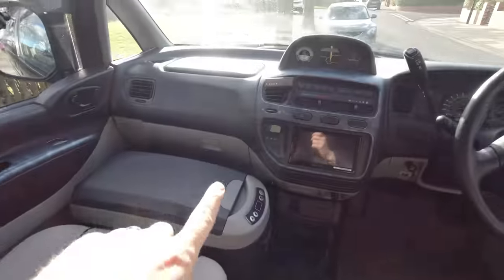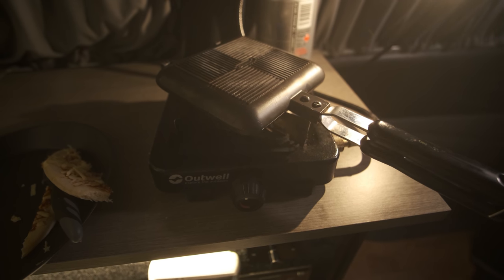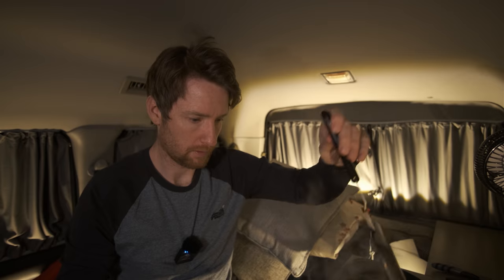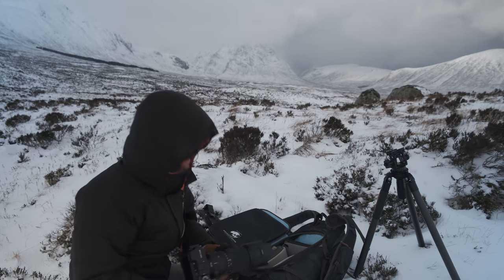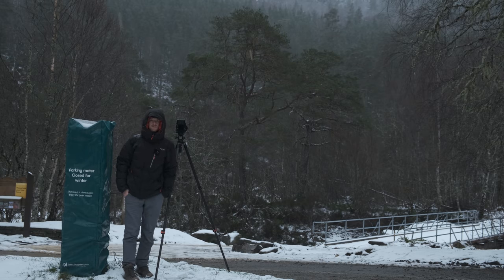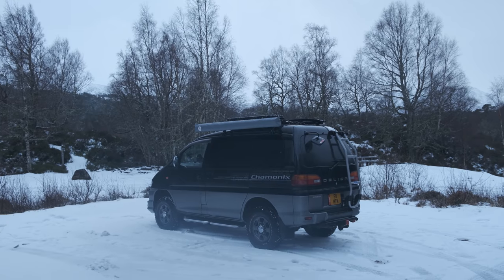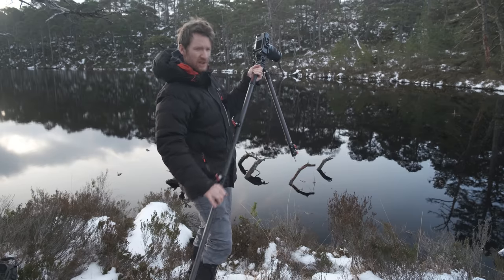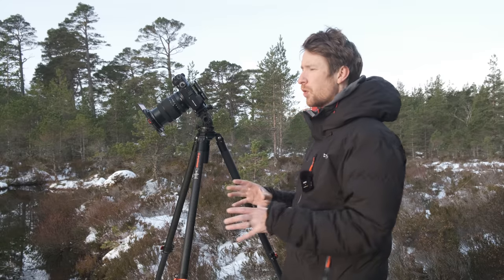Landscape Photography Slump | Don't Want to Leave the Van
I set off on a winter camping and photography roadtrip to Scotland in my self built camper van. After difficulty finding a peaceful park-up for the night I struggled to get motivated. I feel that my landscape photography enthusiasm is lacking in this episode, although I am happy with the images I capture.

*SAVE MONEY*
Did You Like the Look of My Camera Bag?
For UK Photographers: Photography Gear Insurance.

The Gear I use & Used to Make These Videos.

00:00 - Intro
00:58 - Driving North to Scotland
02:52 - Arriving at my Park-Up
03:56 - Cooking Pizza in my Van
06:57 - Waking up to Sub-Zero Temperatures
09:17 - Finding my First Image
10:46 - Driving Further North
13:14 - Shooting my Second Image
14:23 - A Debrief of the Day
17:41 - Haggis, Mash & Egg in the Van
18:30 - The Next Morning
19:59 - Finding my Best Image
23:56 - Sponsored Message
24:43 - All Images from the Trip